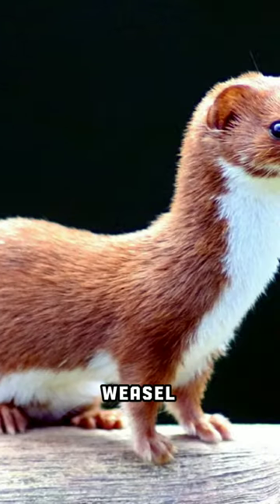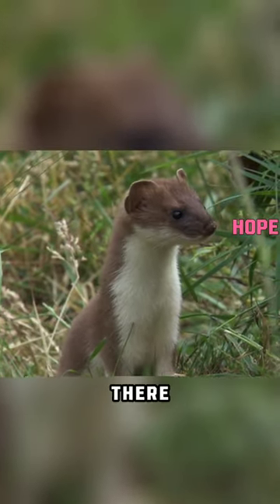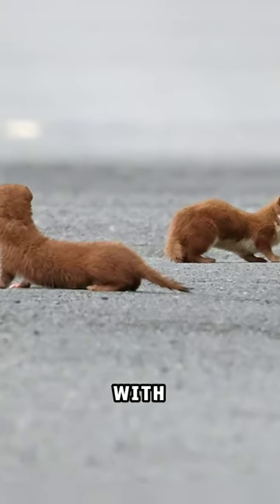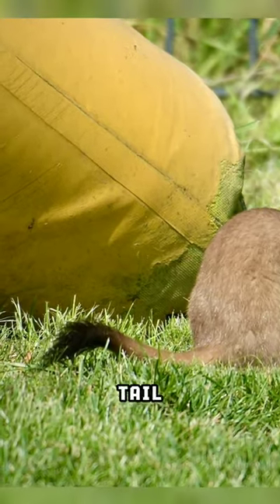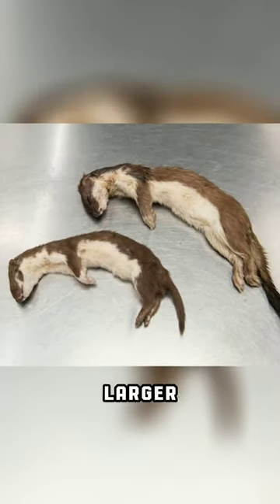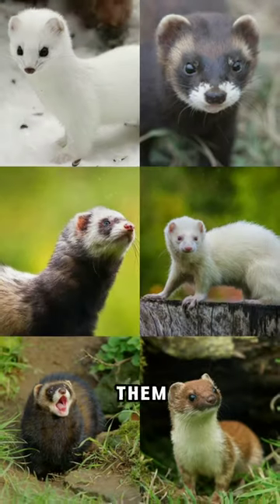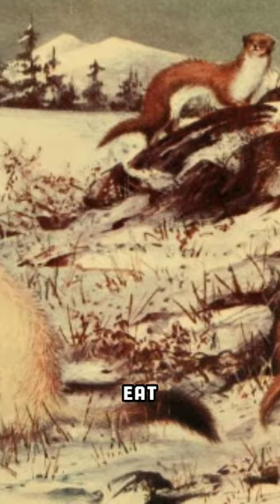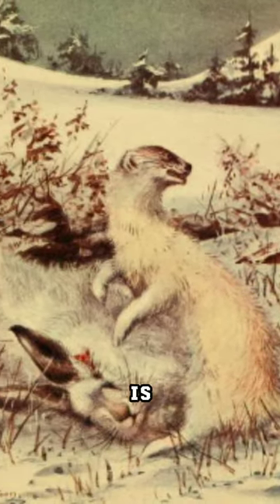Stoat vs Weasel - Know Who's Who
Stoat and Least Weasel. They look identical, and its really tough to distinguish them from each other. But wait, there is hope!
Look at their tail. Did you notice it? Least Weasels have a short tail with no black tip. On the other hand, Stoat or Ermine has a longer tail with a black end.

Also stoats are larger, measuring around 8 to 12 inches without the tail. Least weasels are 5 to 8 inches at best.

Both of them are from Mustela genus of family Mustelidae.
Where both species co-exist, stoats tend to chase weasels away. And sometimes they hunt and eat least weasels, specially when food is scarce.

Welcome to AnimaLove. I upload informative and explanatory videos on wildlife. These are free for research and educational purpose.

stoat
Ermine
Weasel
Least Weasel
stoat vs Weasel
Stoat vs Least Weasel
Mustelid
Mustelidae
Mustelinae
Mustela